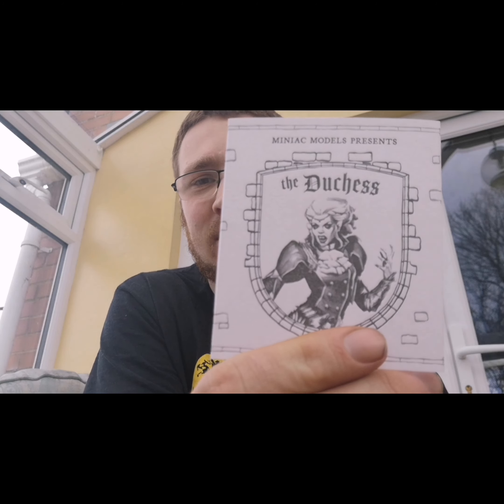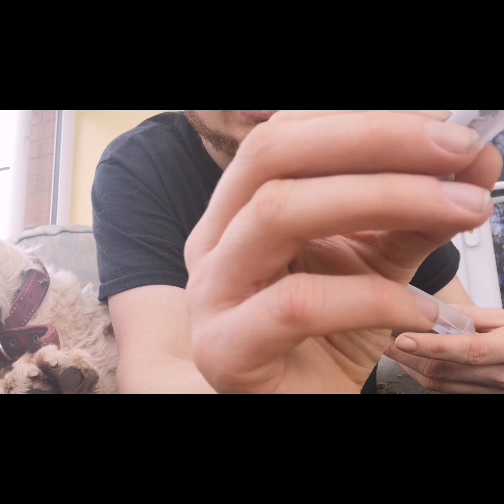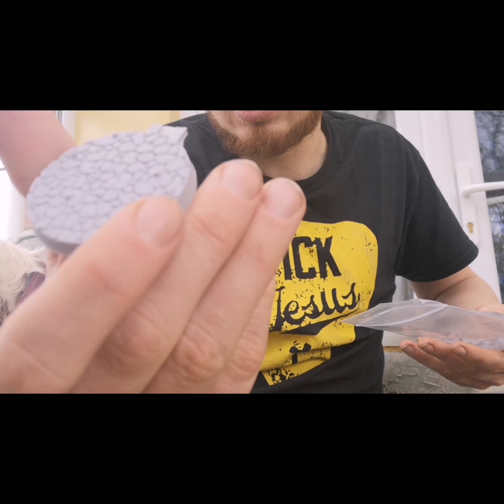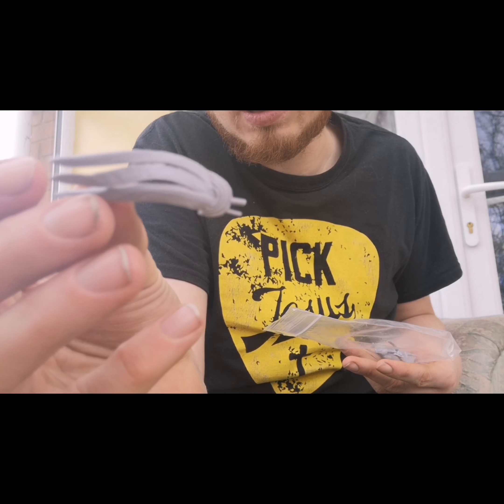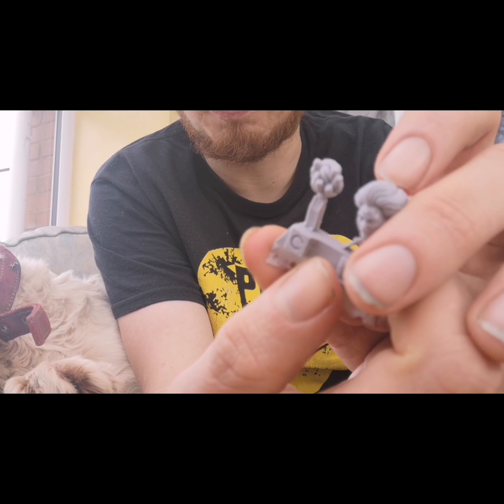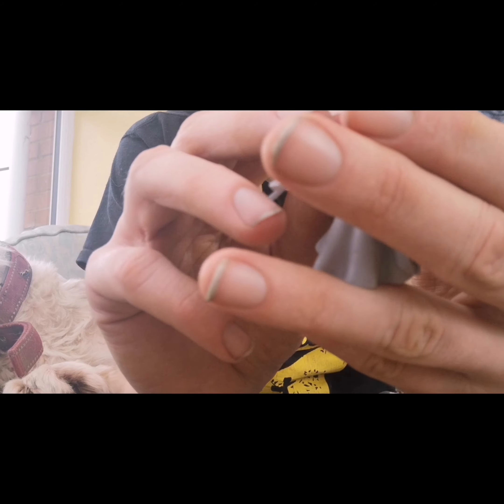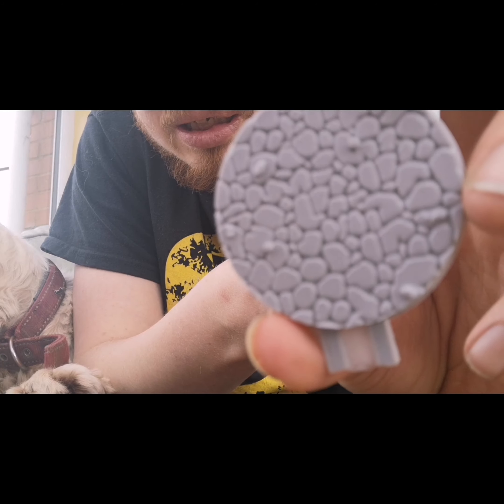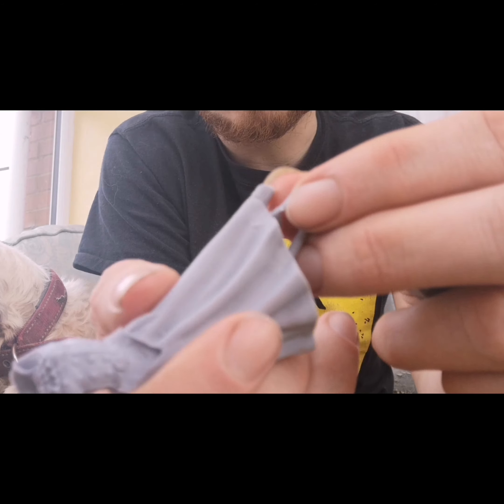Unboxing the Duchess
In this video I unbox and show the Duchess, as sold by Scott the Miniature Miniac.